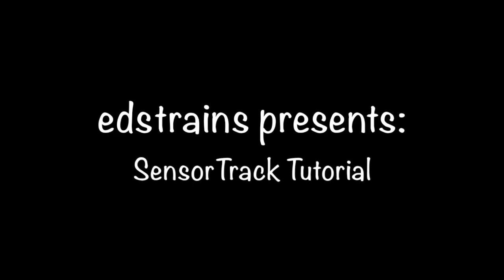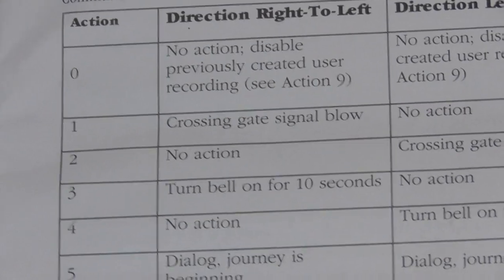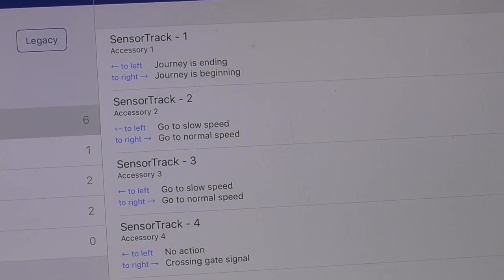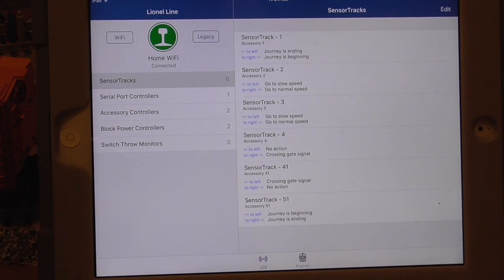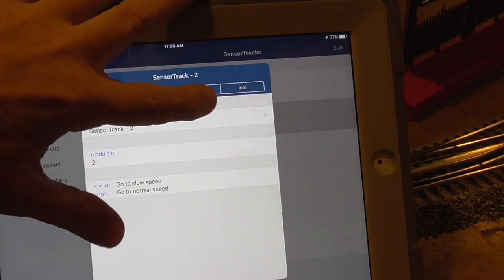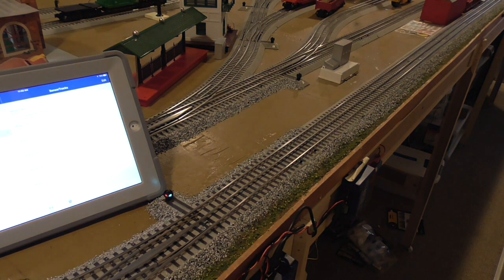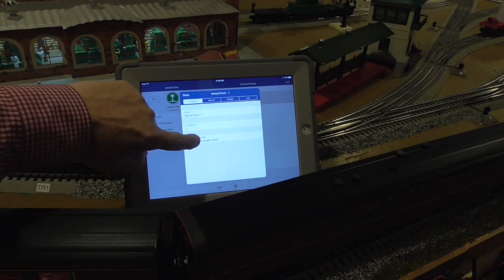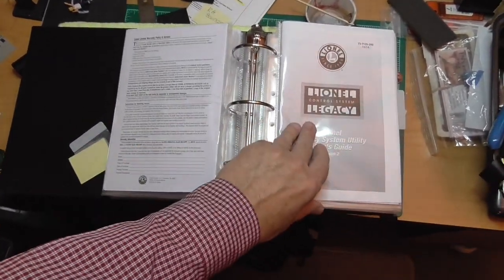SensorTrack Tutorial-1 Using Hi-Rail App to program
How to program a SensorTrack using the Hi-Rail App. Here is a link to the official Lionel LCS video on the SensorTrack